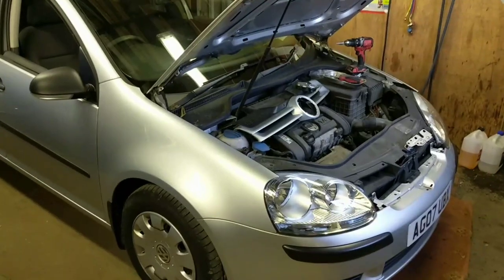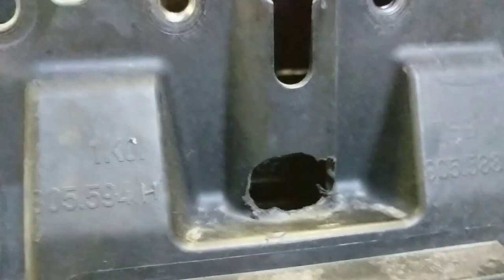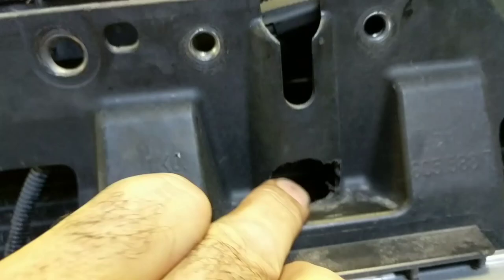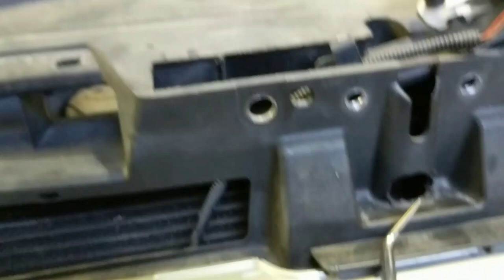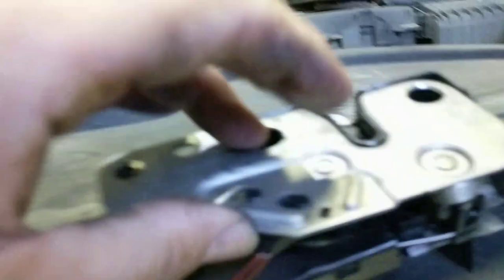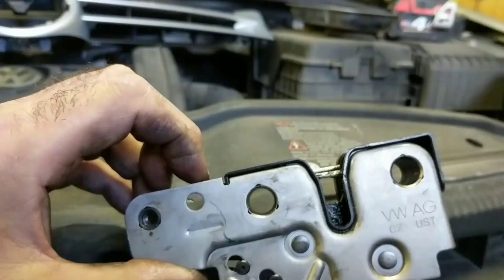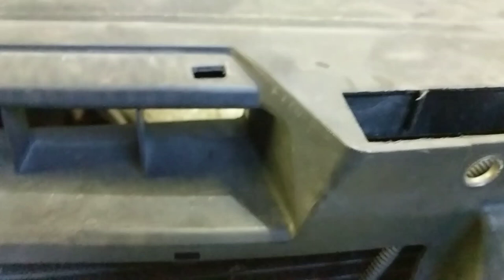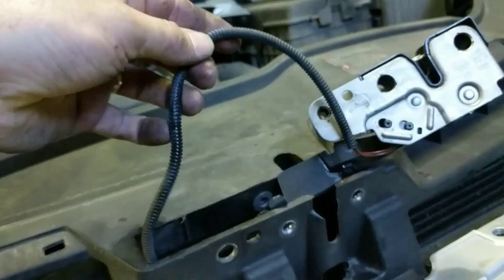VW Golf Mk5 Bonnet / Hood catch stuck. How to release - Fixed!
Bonnet release lever not working so I went in through VW badge to open bonnet with minimal damage.

Hook and pick set...